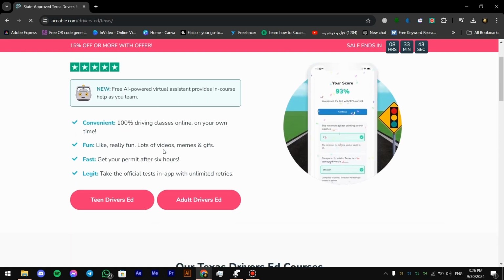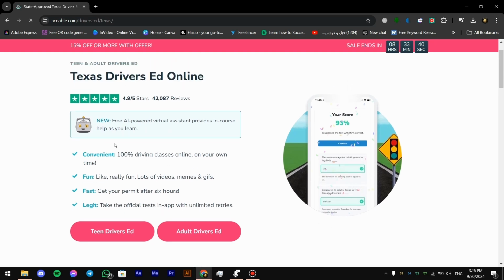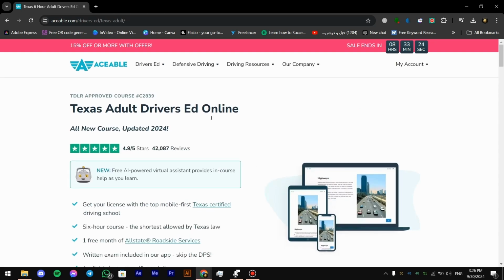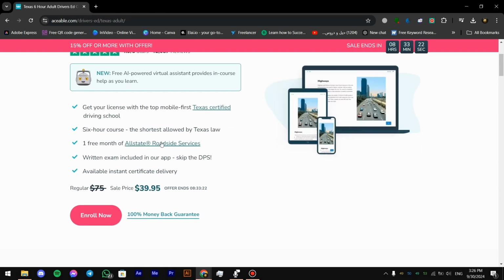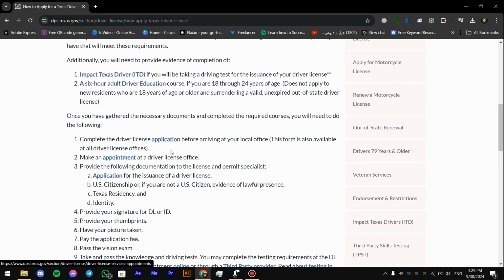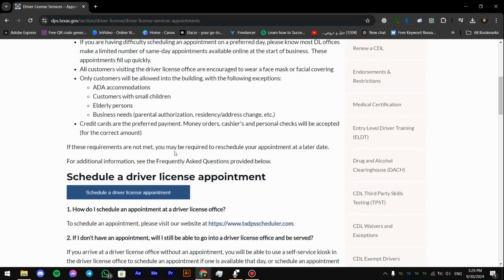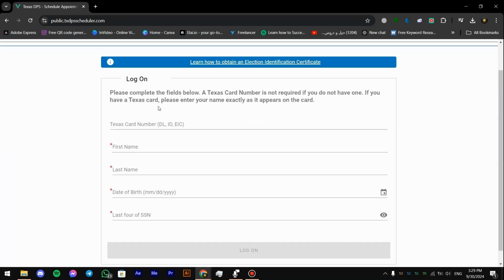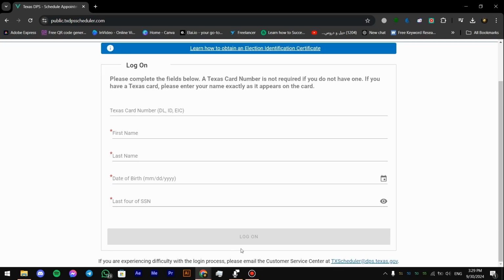How to Get Drivers License in Texas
How to Get Drivers License in Texas: In this quick tutorial I explain all about the Texas drivers license process and how to get drivers license in Texas over 18.